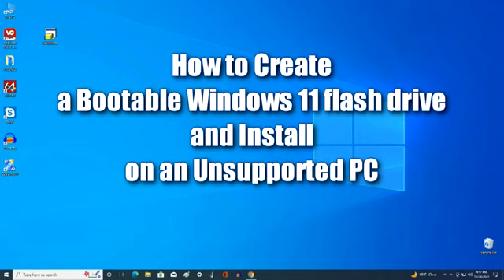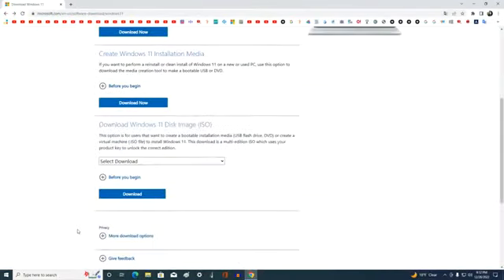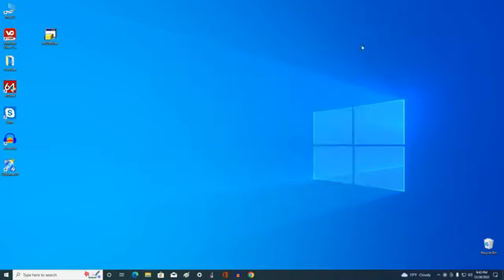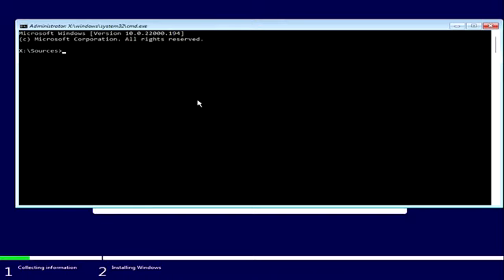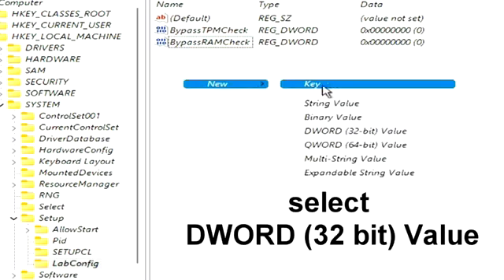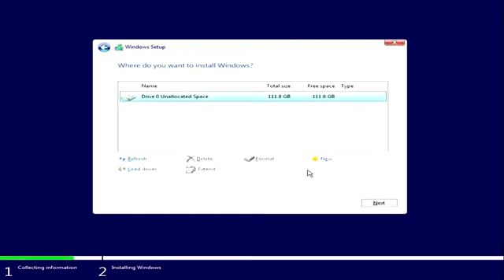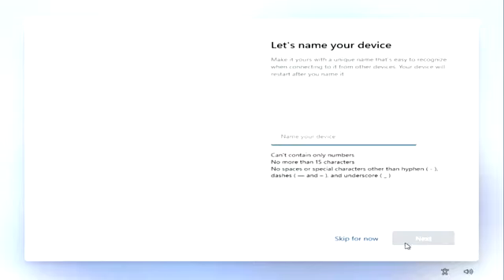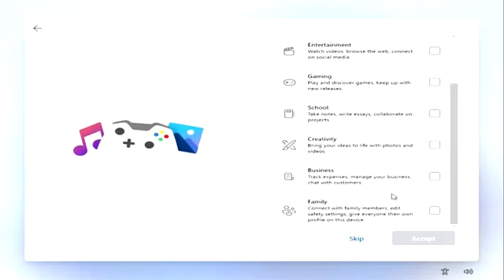How to Download & Install Windows 11 On any PC/Laptop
Windows 11 has been out for a while now, but many users still don’t know how to download & install it. You might find this article useful if you plan to install Windows 11.

This article will discuss a few best ways to download & install Windows 11 on a computer. We have shared all possible ways to help you get Windows 11 on your PC/Laptop. Let’s check out how to download & install Windows 11.
Download Windows 11 ISO Files
Yes, there’s an option to download & install Windows 11 without the ISO files, but it will require enrolling your device in Windows Insider Program. Once enrolled, you will only receive the Beta, Dev, and Release Preview builds of Windows 11.
The builds released on Windows Insider Programs have bugs that can ruin your PC experience. Hence, it’s best to download a stable version of the Windows 11 ISO file and perform a fresh installation.

We have already shared a detailed guide on downloading Windows 11 ISO Files. We have listed all possible methods to get the latest version of Windows 11 ISO in that guide. So, go through that article and download the Windows 11 ISO files first.

How to Install Windows 11 on PC/Laptop
After downloading the Windows 11 ISO files, you must follow these steps to install Windows 11 on a PC/Laptop.

Important: It’s best to create a proper backup of all important files before installing Windows 11. Performing a fresh installation will remove all files and will wipe the disk partitions. So, you won’t have any chance for data recovery.